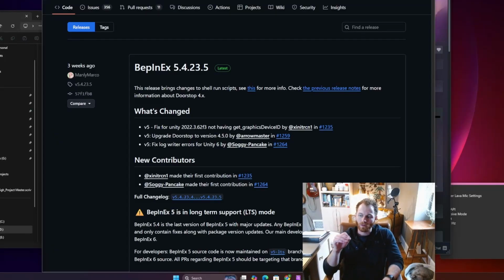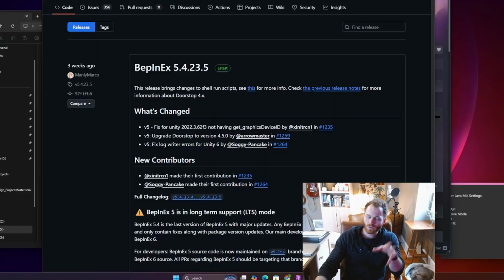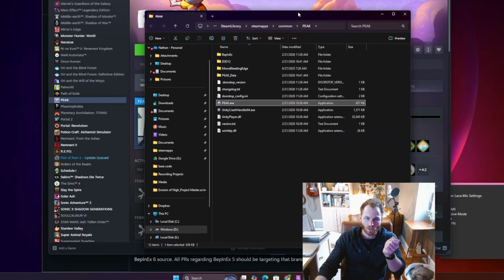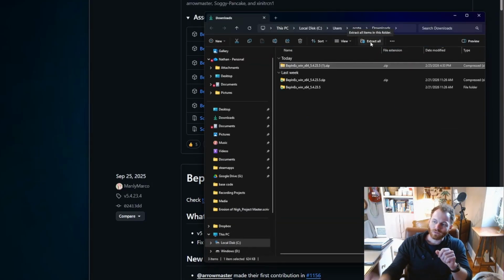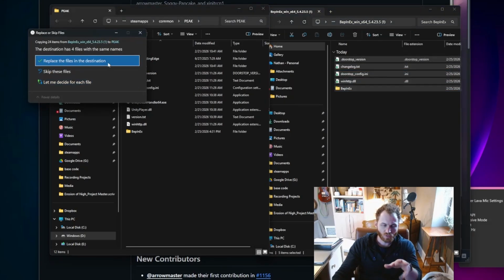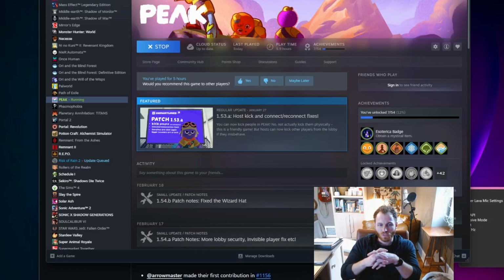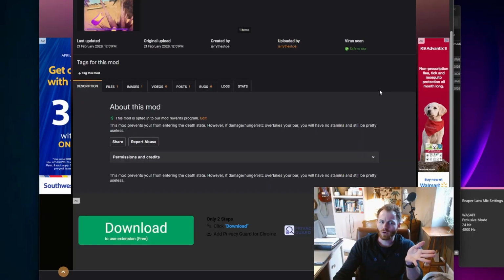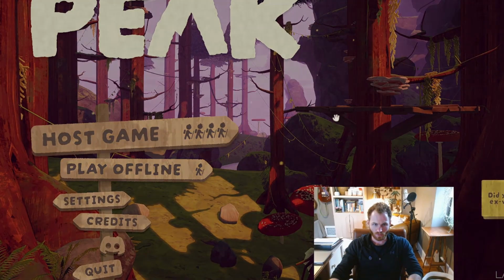Modding Unity Games 2026 - BepInEx Setup Explained (FAST)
This video explains the setup for BepInEx, which is a modding framework you can use with Unity-based games like Peak and REPO.